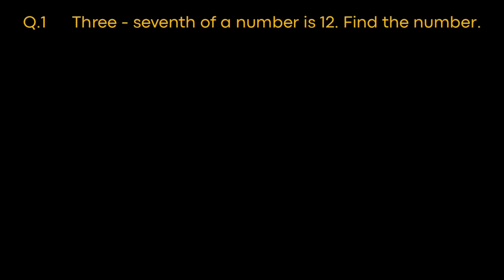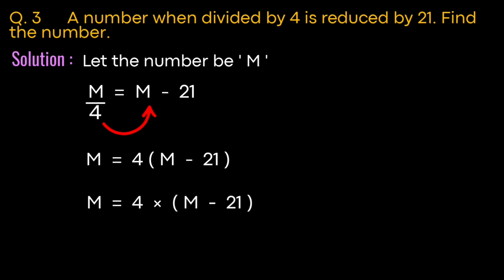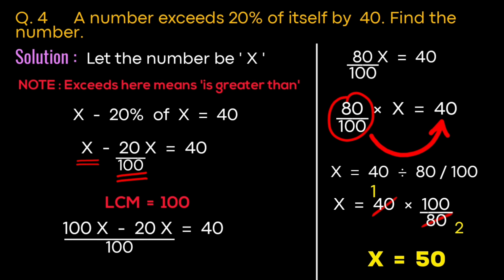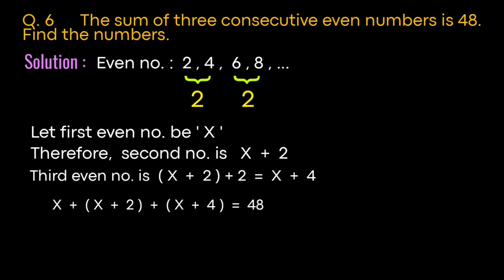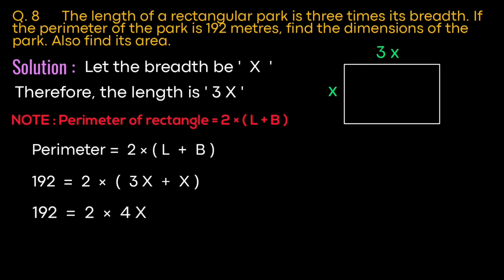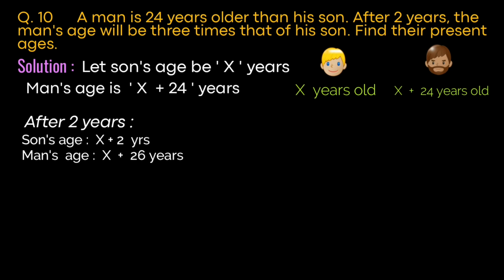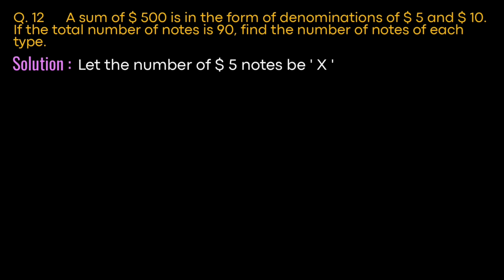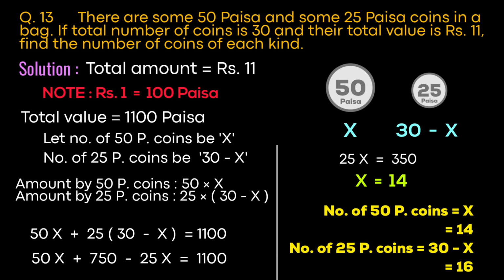LINEAR EQUATIONS - Simplified! | Maths | ICSE | Std - VII | Session - II | ( E - Learning )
Greetings!

This video is the Session - II of the topic linearequations .

Viewers are requested to watch the Session - I of this topic if not watched. The link of the video, " Linear Equations Session - I " is as follows:

The topic has been covered in depth and we've tried to cover all the points as far as the syllabus is concerned. And as promised, the link of e - worksheet / assignment for this topic is given below:

• Jet TV - ProactivEducation

Proactiv Education